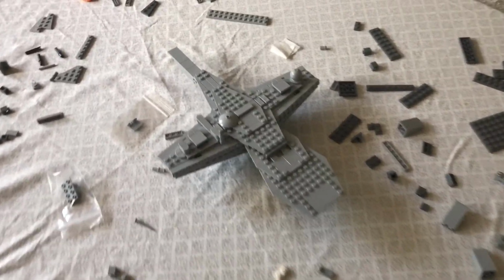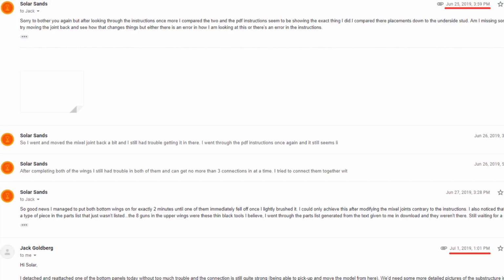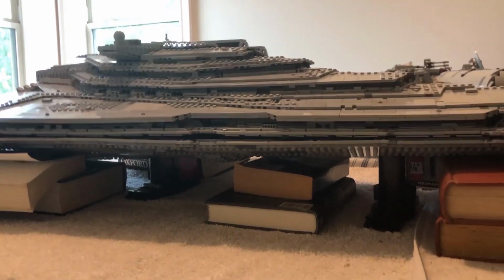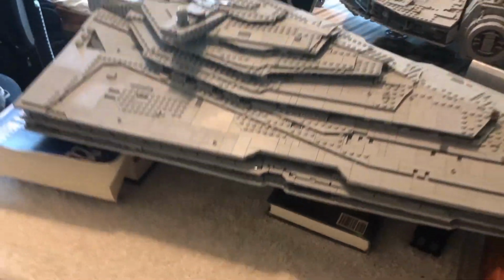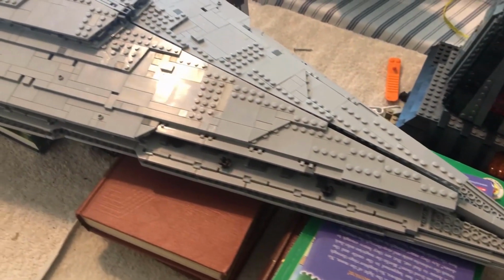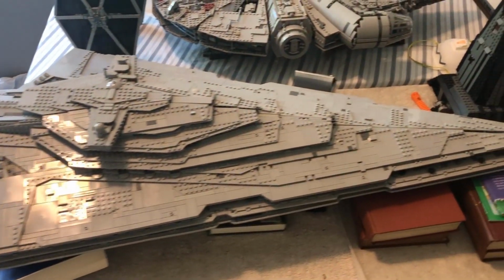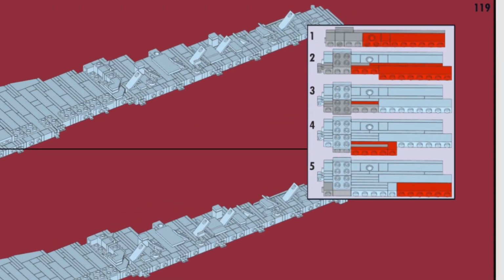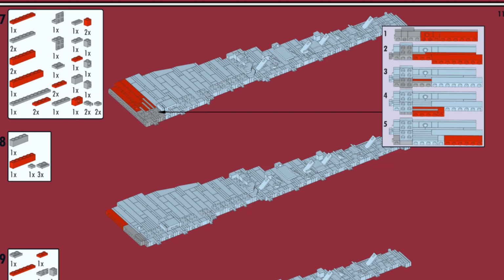Lego Vlog - Completing and Reviewing the UCS Resurgent Star Destroyer (Part 3)